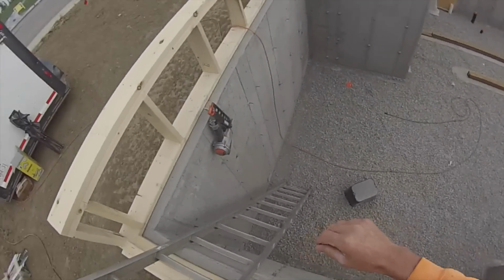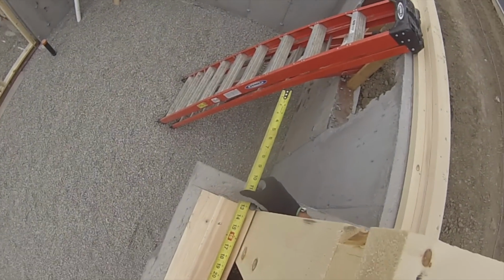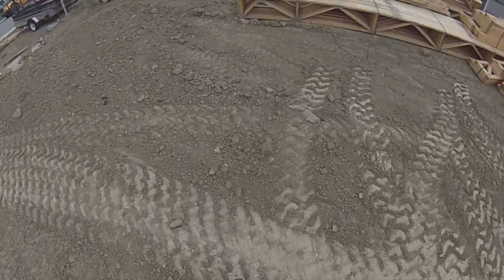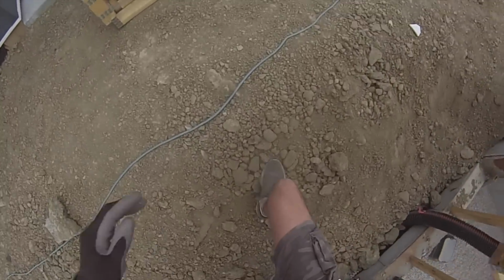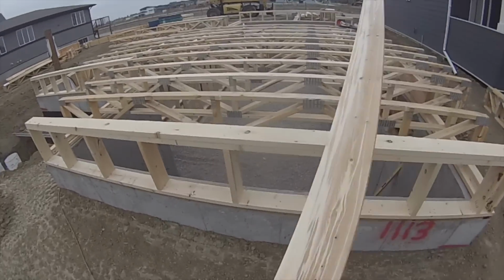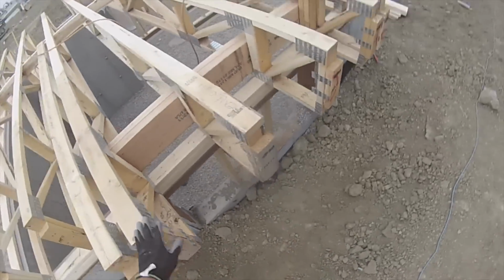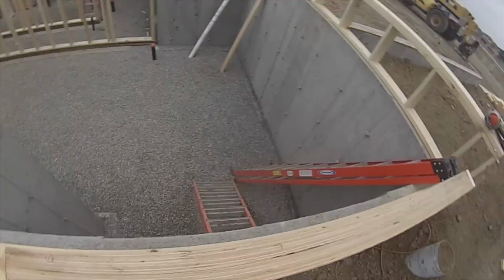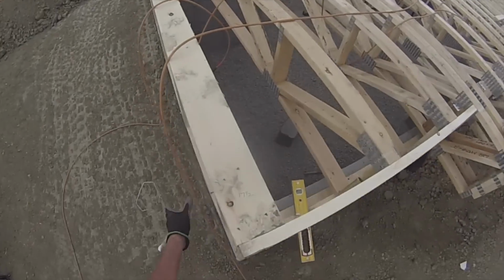Cartney Home Day 3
This home I start the framing then leave it fir my nephew to frame and come back to put the roof on!